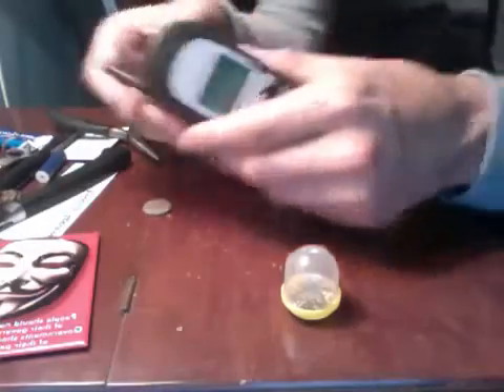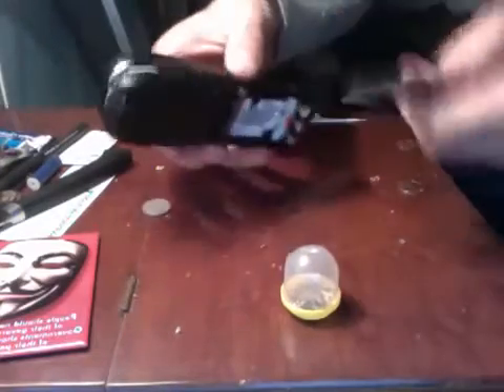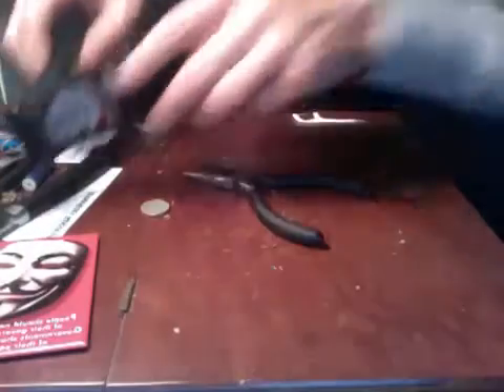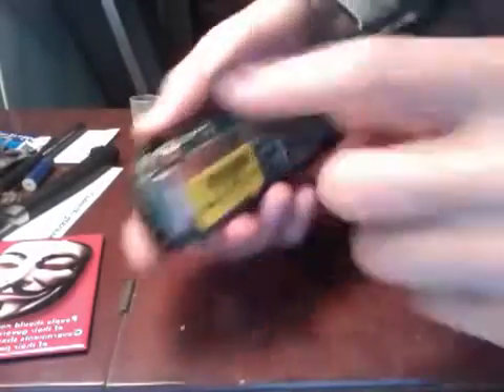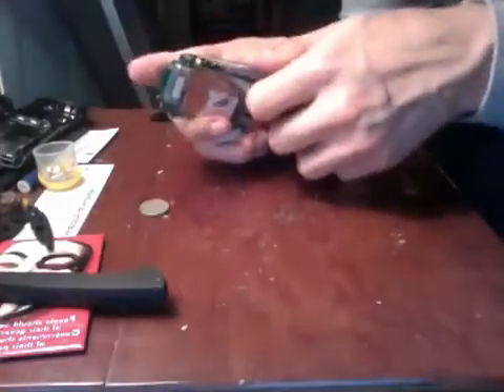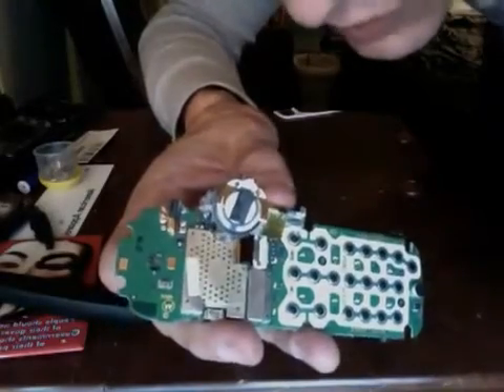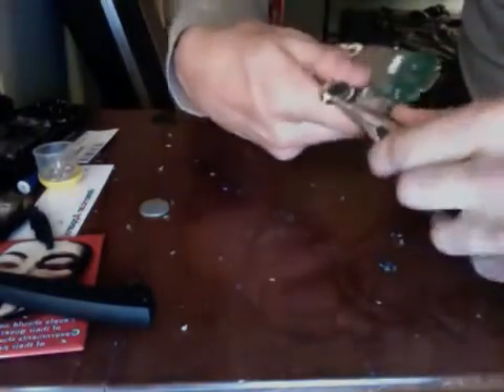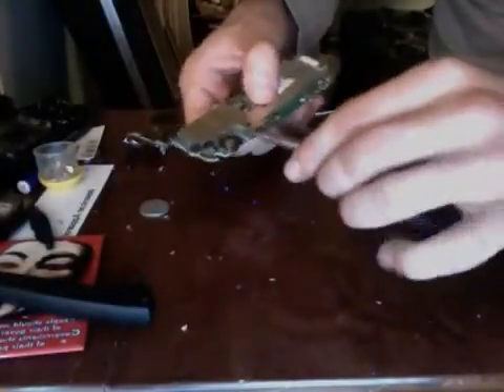FREE GOLD from scrapping an old cell phone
i scrap a cell phone and show you which parts have gold inside. this takes many cell phones but if you have a few collected it adds up over time